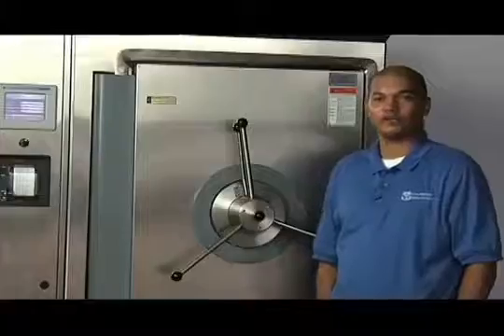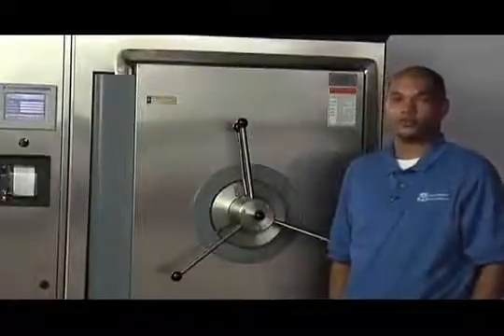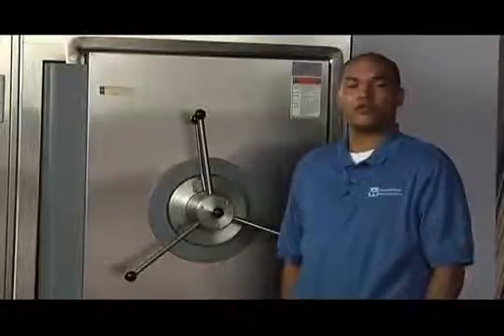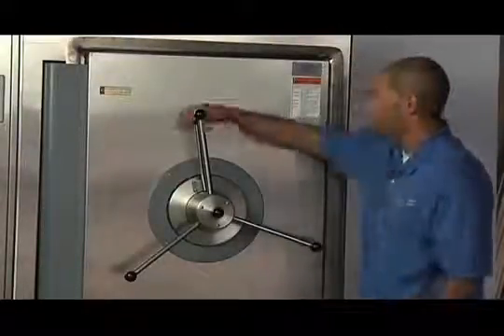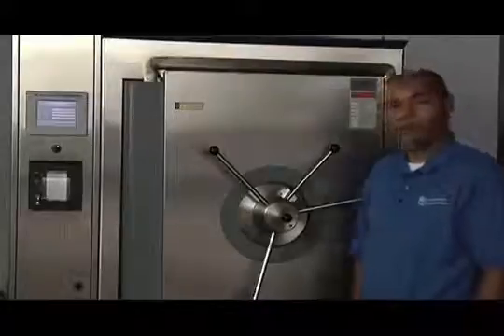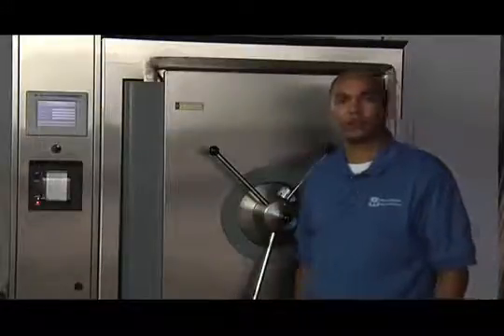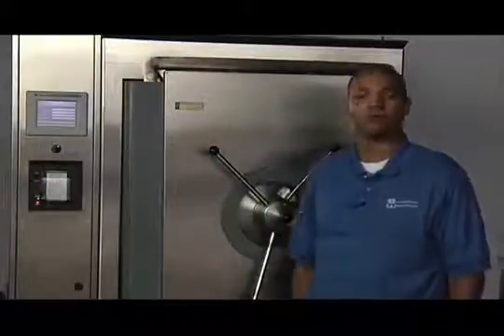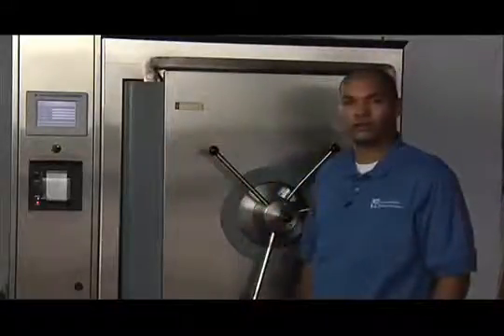Steam Sterilizer Solutions: ‪How to properly tighten the door on your SR Series Sterilizer‬‬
Correctly tightening the door of your steam autoclave is essential to ensure the proper sterilization of your goods. In this tutorial, the 5th in a series of instructional videos produced by Consolidated Sterilizer Systems, we learn how to ensure that the door on your SR Series Sterilizer has been properly sealed.